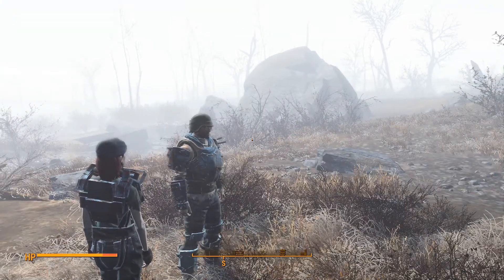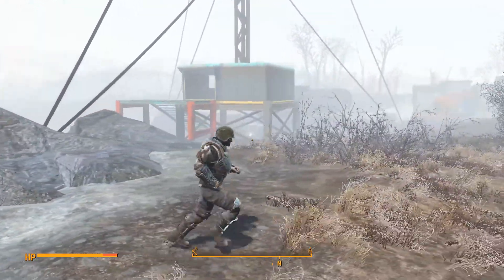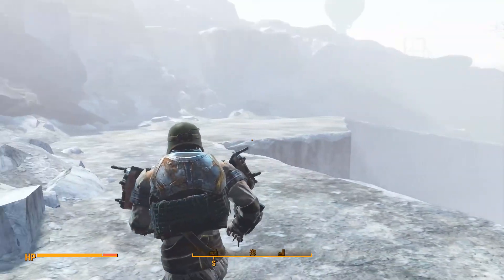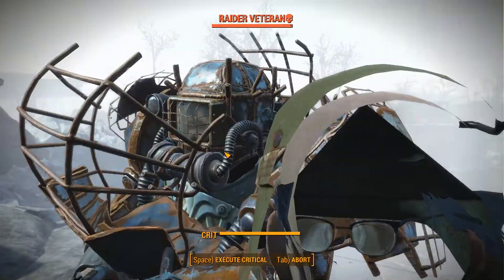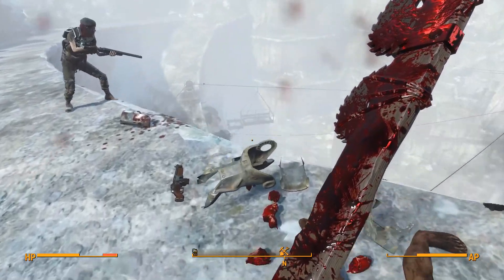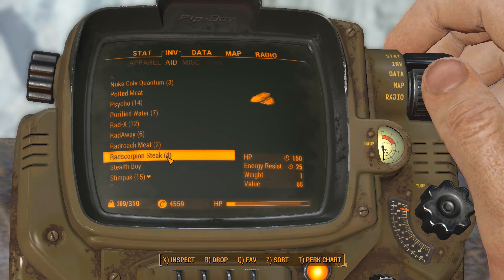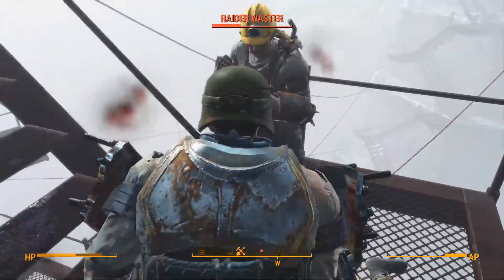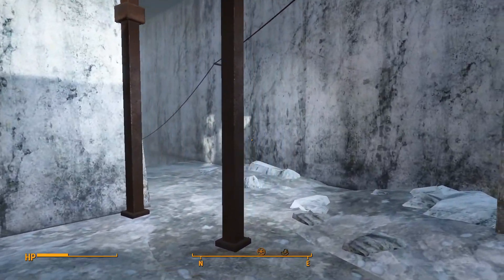Fallout 4: Kremvh's Tooth - Best Melee Weapon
One of the best melee weapons in Fallout 4 can be found at Dunwich Borers mine. You can pick it up at the end of the mine, but you'll have to face some tough raiders (especially for lower-level characters) on the way. Here's my playthrough of this site in Fallout 4 + showcasing the strength of Kremvh's Tooth at the end.